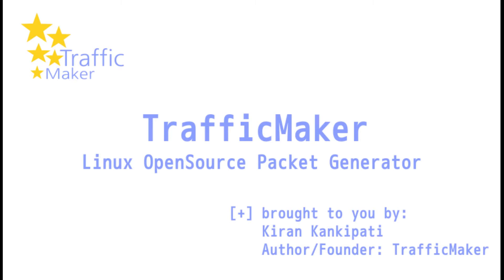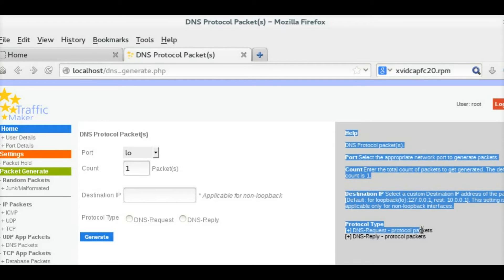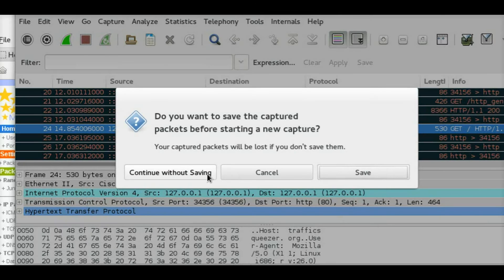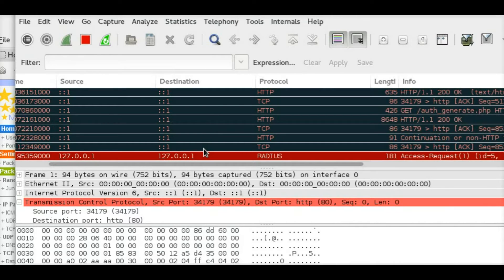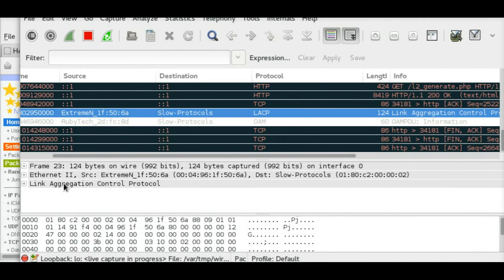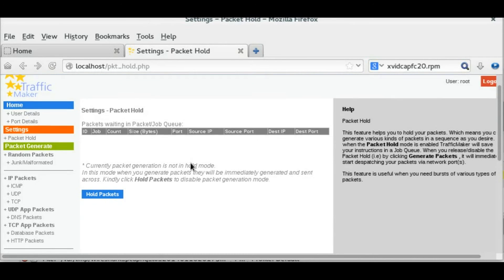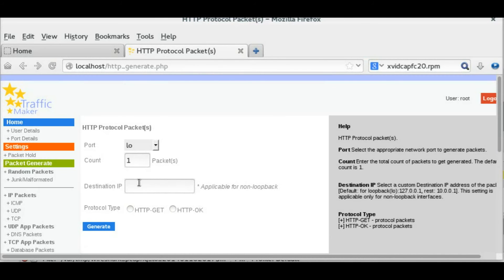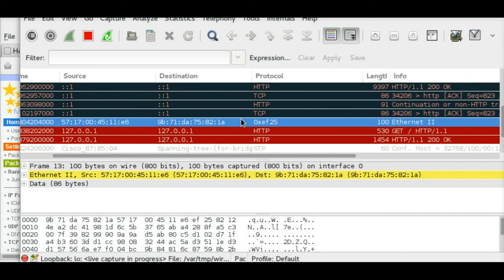Using TrafficMaker - Linux Open-Source Packet Generation Tool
Welcome to TrafficMaker open-source Packet generator. TrafficMaker allows you to cook custom network packets and send via any network interface.

Cheers, Kiran Kankipati
Author/Founder: TrafficMaker
Author/Founder: TrafficSqueezer - OpenSource Linux WAN Optimization
Author/Founder: Aquarium - Linux based Web GUI